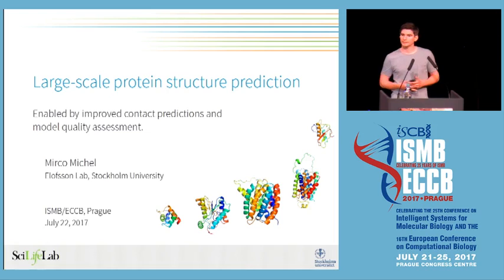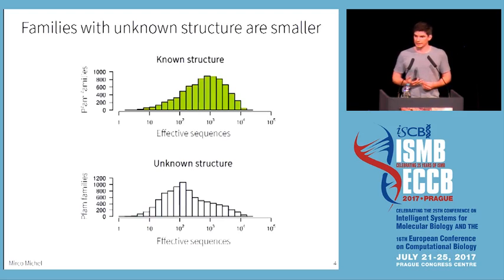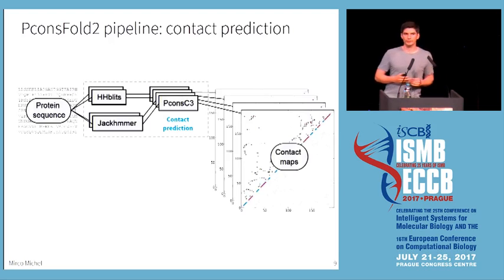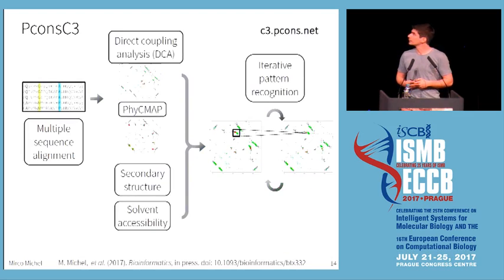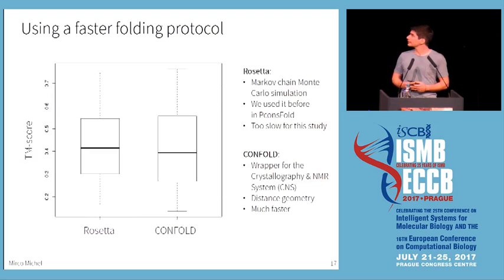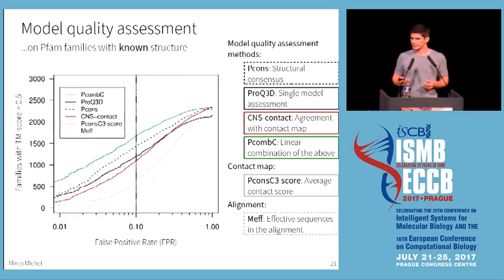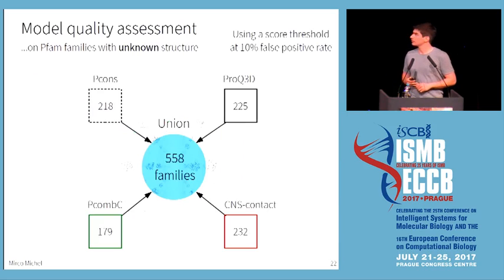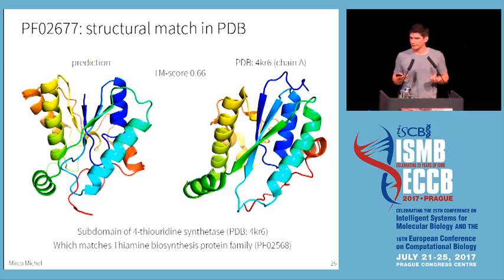Large-scale structure prediction by improved contact... - Mirco Michel - 3DSIG - ISMB/ECCB 2017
Large-scale structure prediction by improved contact predictions and model quality assessment - Mirco Michel - 3DSIG - ISMB/ECCB 2017